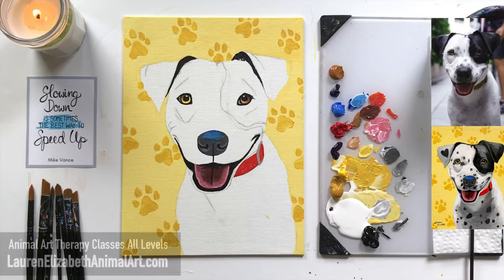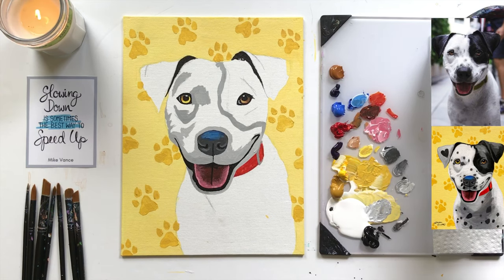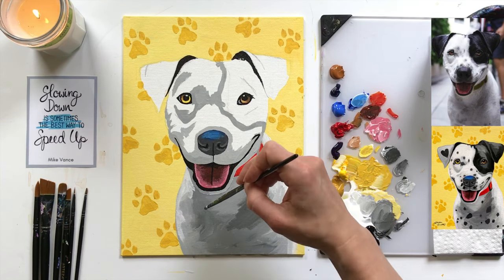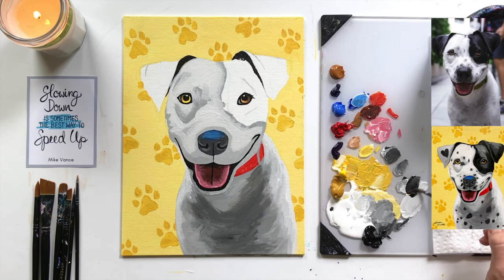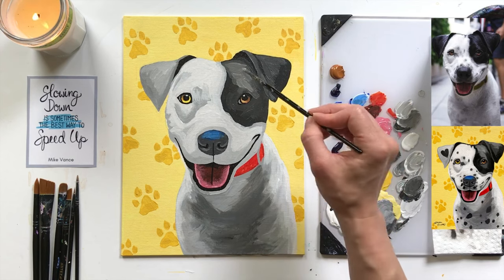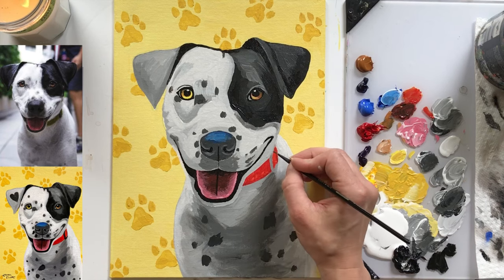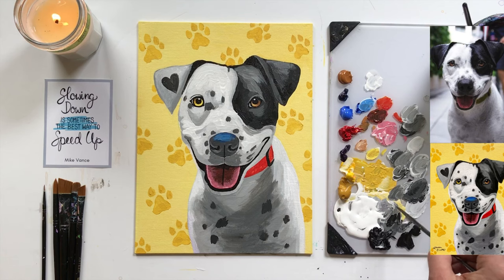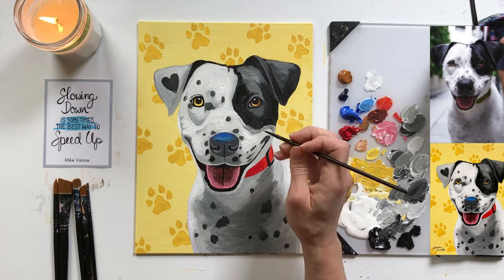Paint Your Dog through the Anxiety and Depression | Part 2 Spot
Hello Creatives! Welcome to Part 2 of Spot's step-by-step acrylic tutorial from my new "Paint Your Dog through the Storm" dog painting series. Part 1 is linked for you below, along with all the materials and traceable outline.

Nominate your dog or dogs in the description box below: 1) dogs name 2) dogs breed 3) something special about your dog. If I choose your dog I'll reply back with my email for you to send me at least 3-reference photos of that dog. I ask that photos be bright, clear, and high quality. Materials listed down BELOW!

Lauren's Amazon eBook:

4H Pencils
MATERIALS

Canvas: 9" x 12" Canvas

Acrylic Colors:
1) White
2) Black
3) Yellow Ochre
4) Cadmium Yellow
5) Raw Sienna
6) Permanent Red
7) Phthalo Blue
8) Cobalt Blue

Brushes:
(I use all Arteza brushes linked below.)
1) Arteza Size 1 Round Brush
2) Arteza Size 10 Angel Brush
3) Arteza Size 2 Filbert Brush
4) Arteza Size 4 Round Brush
5) Arteza Size 6 Flat Brush
6) Arteza Size 8 Cat's Tongue Brush

Other:
1) Cup of Water
2) Cloth or Towel
3) Paint Palette
4) Transfer Paper for Traceable